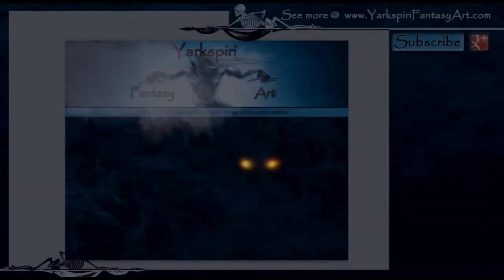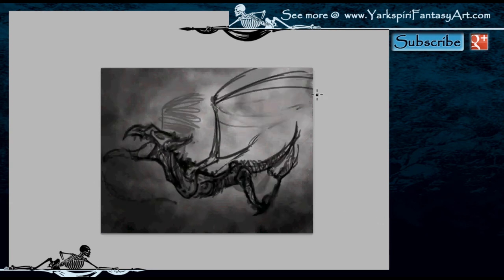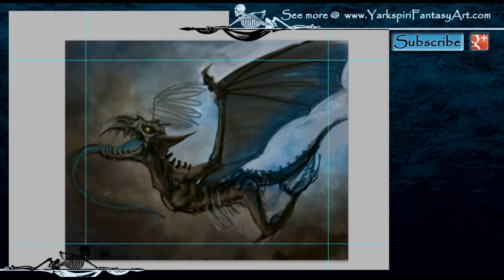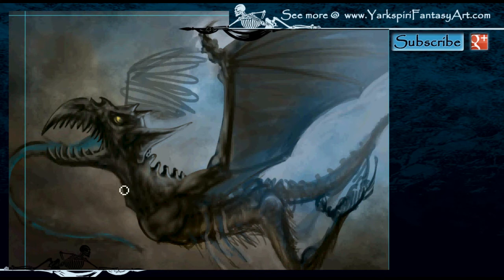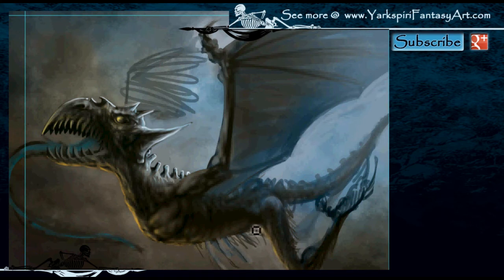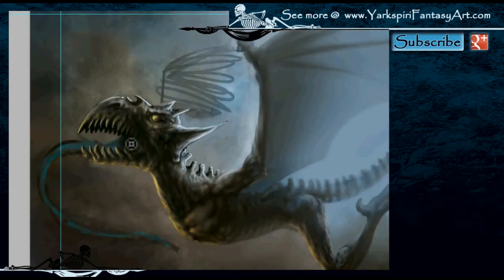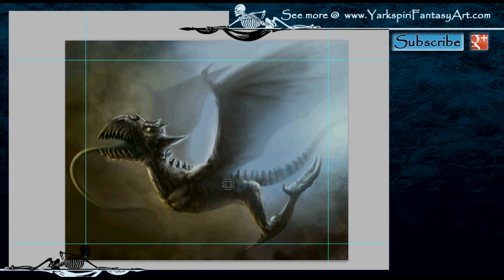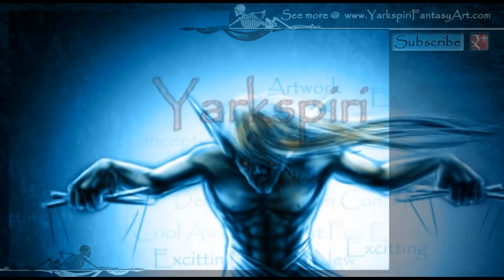Hound of Tindalos ! (How to Paint) - Digital Painting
I show you the techniques that I used to create this illustration in a speed painting video. Please join me on my Google+ account @

This was a special request which was made by "AgentSapphire" through my YouTube Channel.  The instructions for this request were simple but clear in they wanted me to paint "The Hound of Tindalos".  Special thanks to "AgentSapphire" who making the request. While doing some brief research on this creature I discovered that it didn't resemble a hound at all but was closer to a bat.  Taking this into consideration I came up with this digital design of the creature.

Etsy Store: Limited Edition Prints